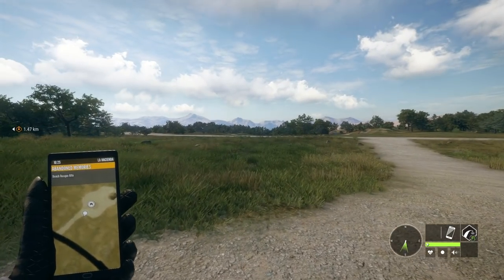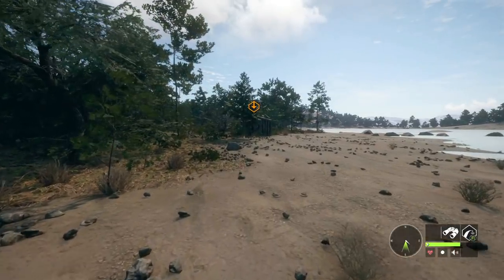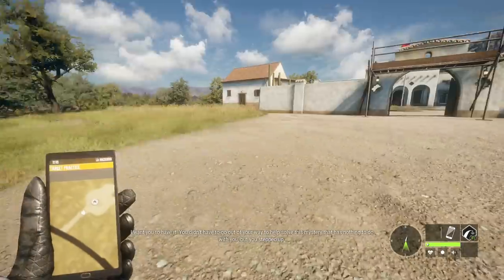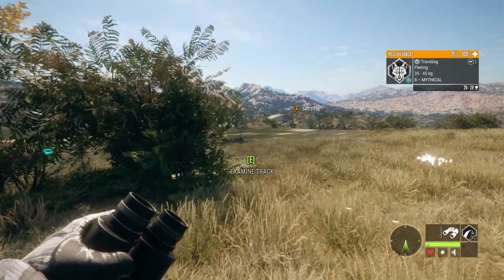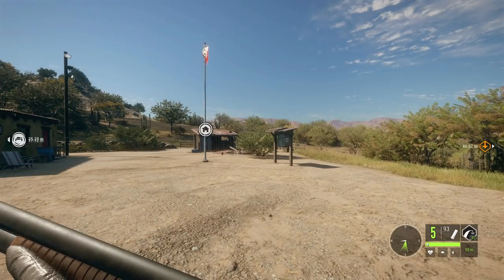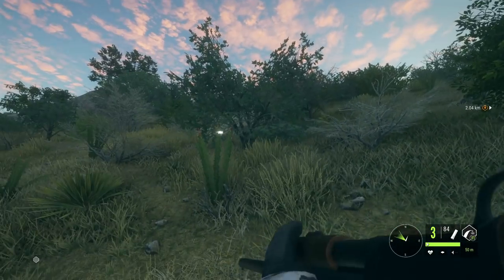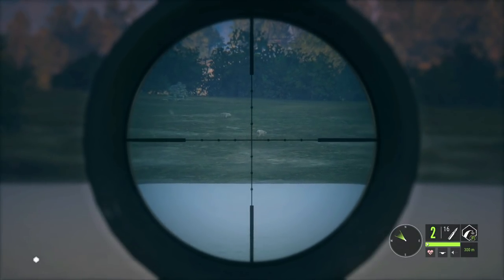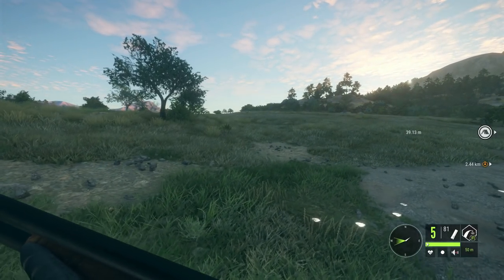We Got The Special Shotgun & Its AWESOME! Ultimate Beginners Guide #10 Call of the wild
Today on thehunter call of the wild we have the next episode where we continue the missions & unlock the Soldado shotgun!